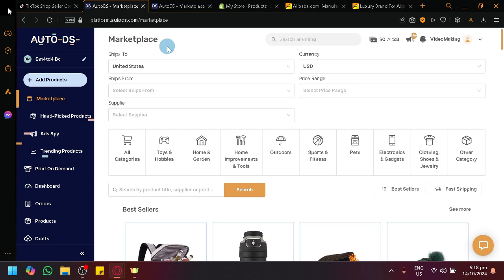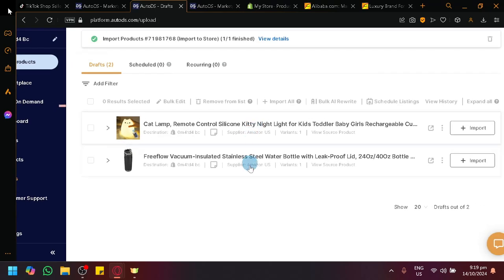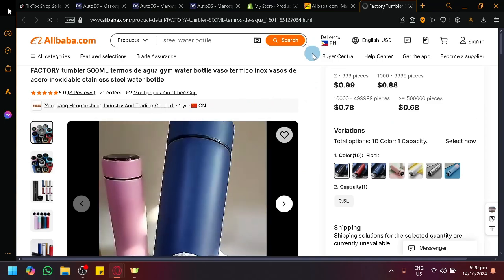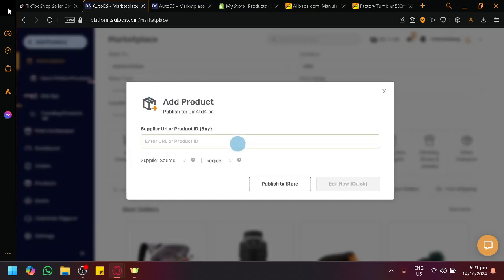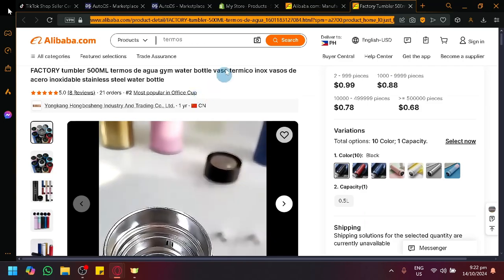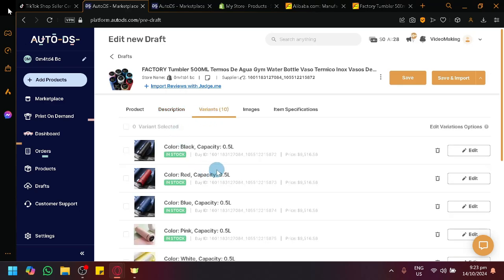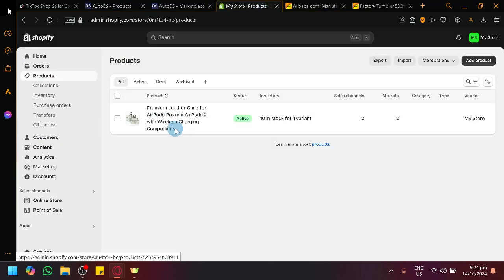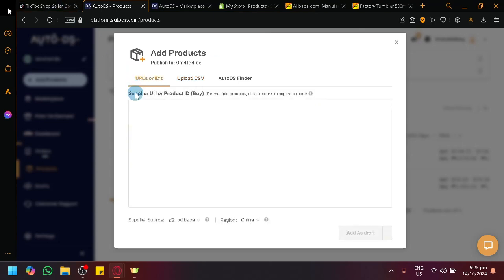How to Use AutoDs with Alibaba || Autods + Alibaba Dropshipping Tutorial (Full Guide)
Learn how to use AutoDs with Alibaba in this step-by-step dropshipping tutorial. Follow along for a full guide on how to optimize your dropshipping business with these tools!